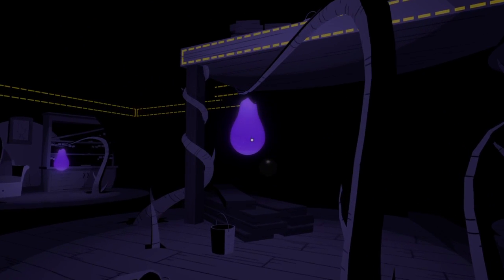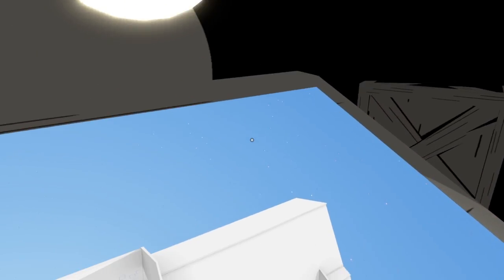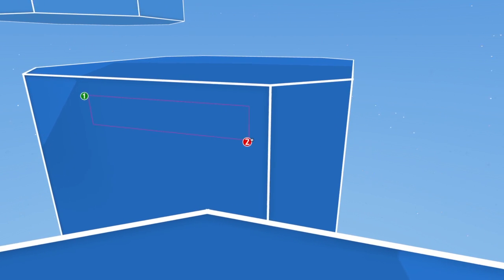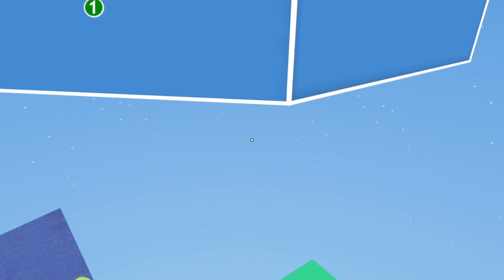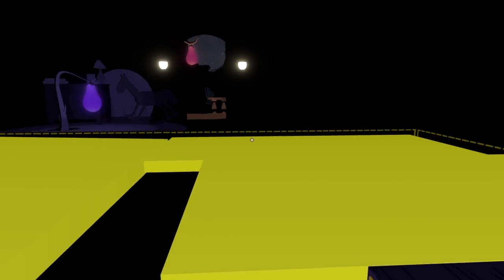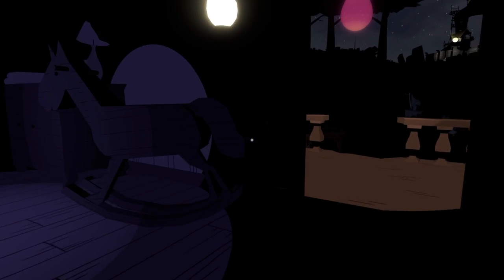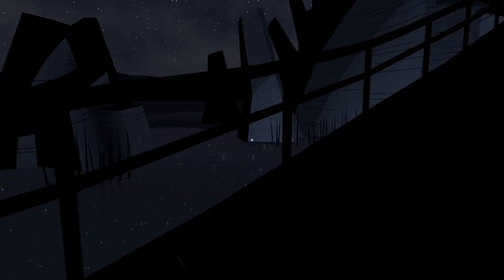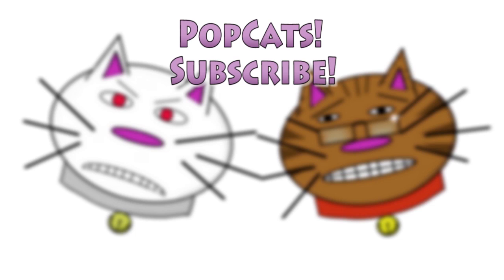The Unfinished Swan | What You Know About Blue's Clues!? - Episode 7 - PopCats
Thank you guys for watching, we really appreciate your support!!!